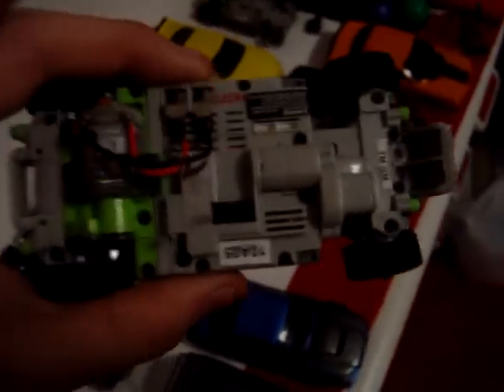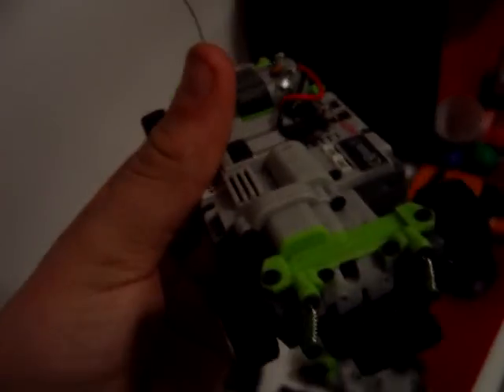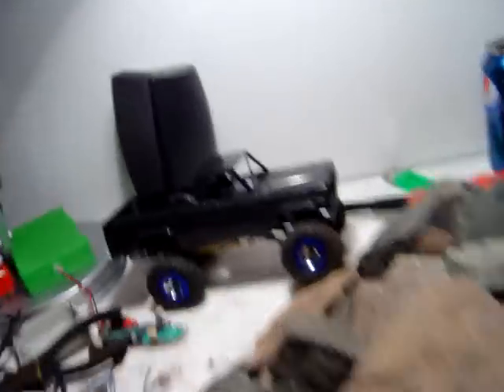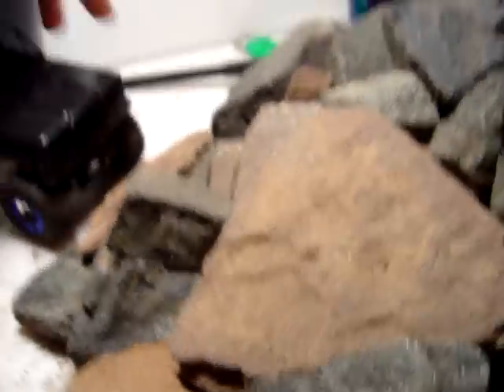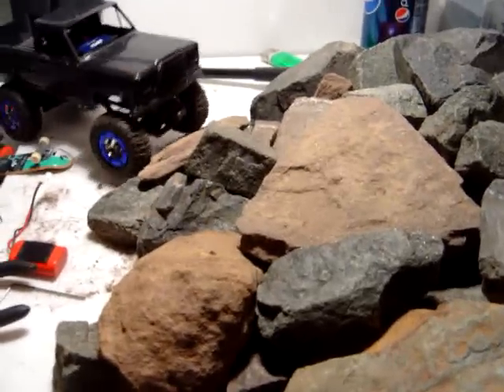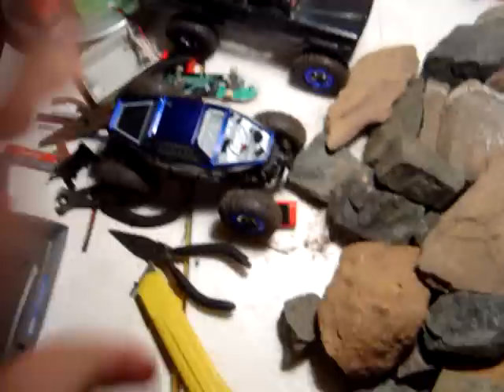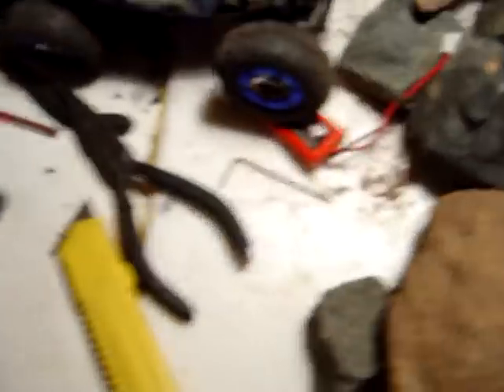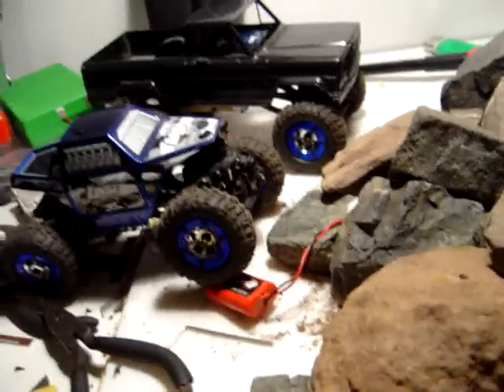Xmods Forsale video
xmods